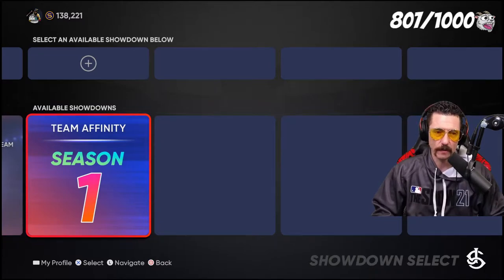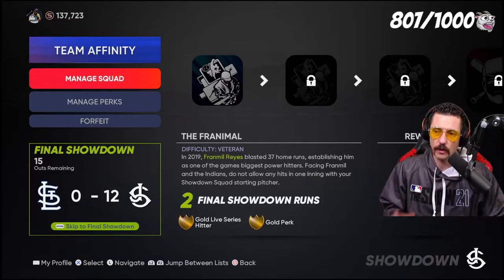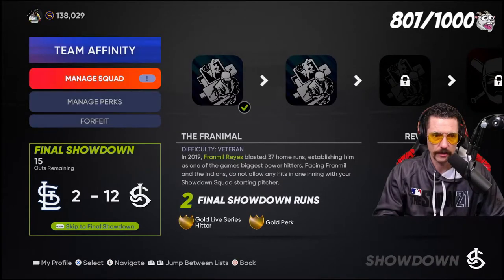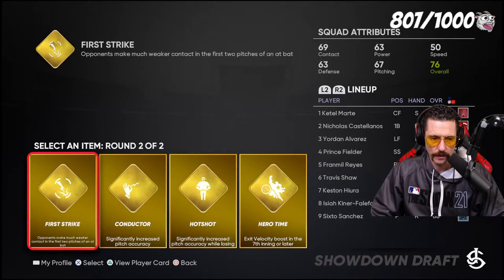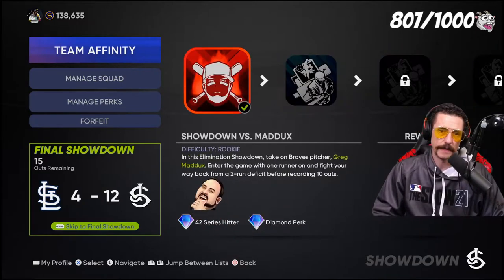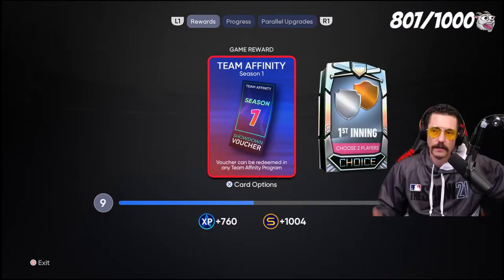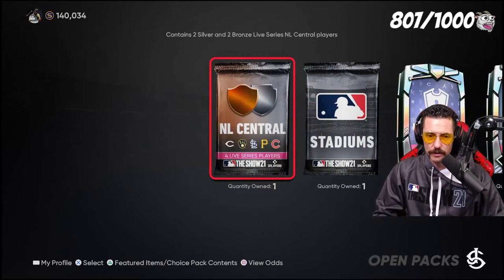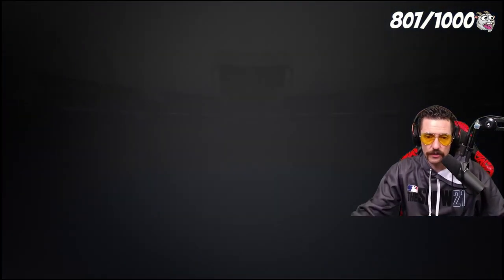Season 1 Showdown Tutorial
In this video we cover the Season 1 Showdown and how to build your team with the Ins and Outs of how to approach The Showdown mode so you can repeat them to grind for your Team Affinity Awards. This is a pretty fun way to farm Stubs and XP as well since you can do them over and over again. I hope this helps you understand the mode a little better and if you have any questions, dont be afraid to ask any questions in the comment section below, or swing by the Twitch Channel daily to ask me when Im live. Thank you for tuning in and giving me your time and we will see you out on the field. Happy MLBTheShow grind and good luck the rest of the way